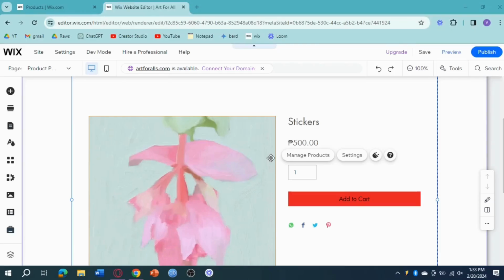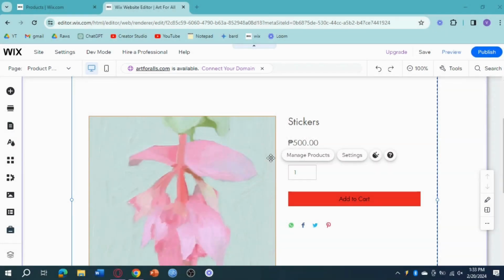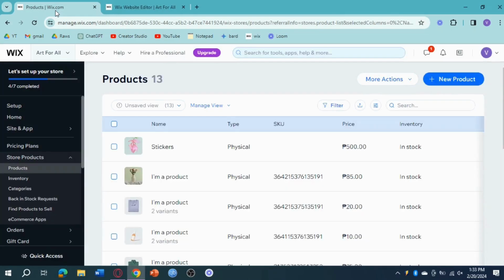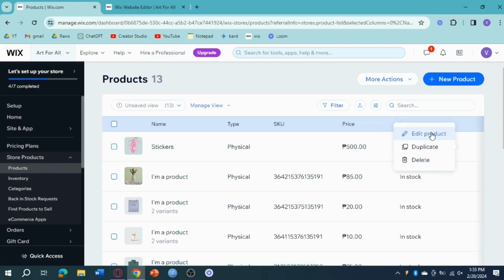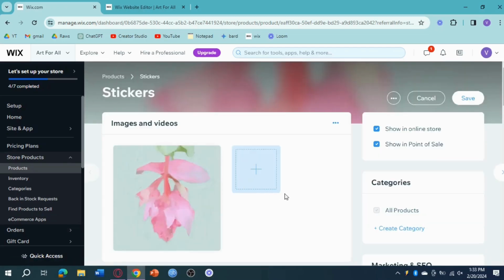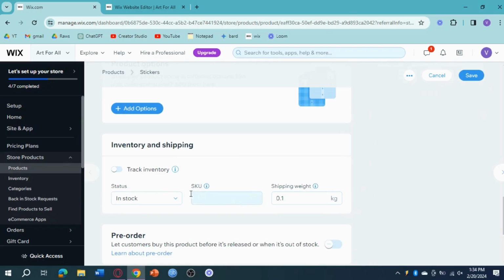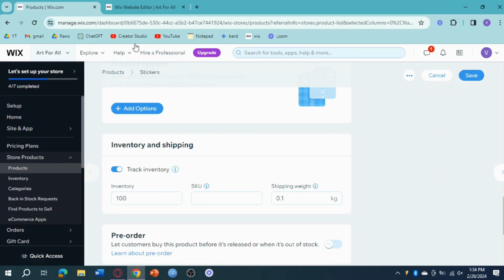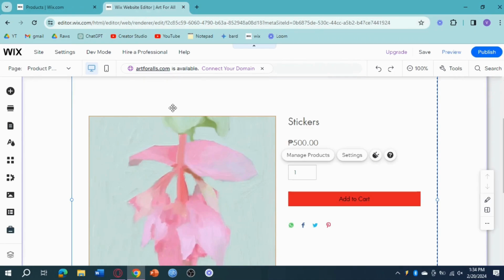How to Show the Quantity Available on the Product Page in Wix | Wix Tutorial (2027)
Want to display the quantity of products available on your Wix store's product page? This beginner-friendly tutorial will guide you through the steps to show the available stock quantity, helping customers see how many items are left. This can create urgency and keep your store’s inventory transparent.

In this tutorial, you'll learn:
Why displaying product quantity can be beneficial for your store.
Step-by-step instructions on how to enable stock quantity display on your product pages in Wix.
Tips for managing inventory and keeping your stock levels updated in your Wix store.

Enhance your online store—follow these steps to show the quantity available on product pages in Wix, and give your customers clear inventory information!

Chapters:
00:00:00 Introduction
00:00:10 Navigate Product Dashboard
00:00:27 Edit Product Settings
00:00:42 Track and Update Inventory
00:01:00 Integrate Products
00:01:16 Display Product Quantity